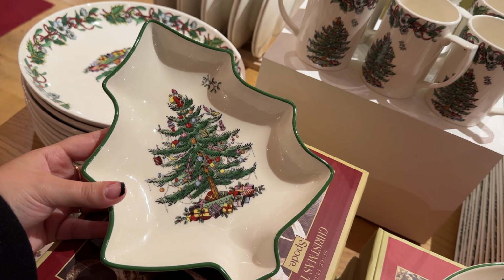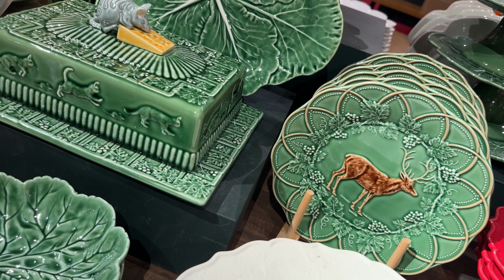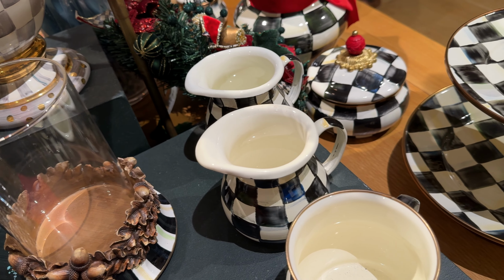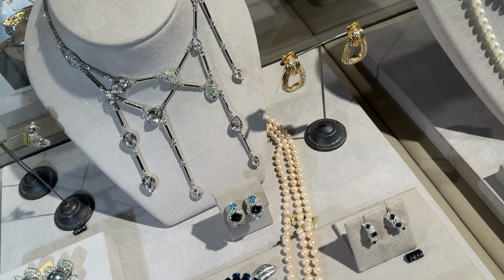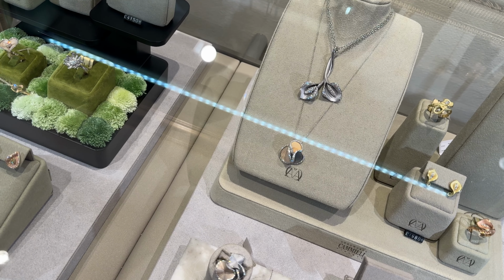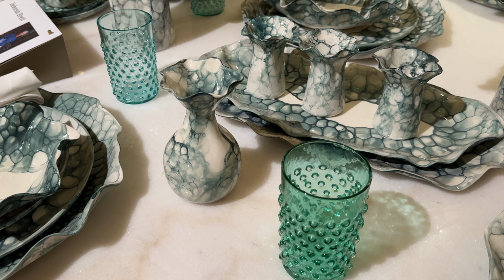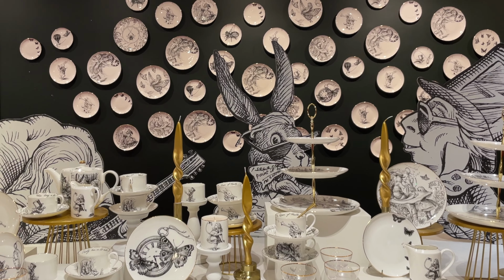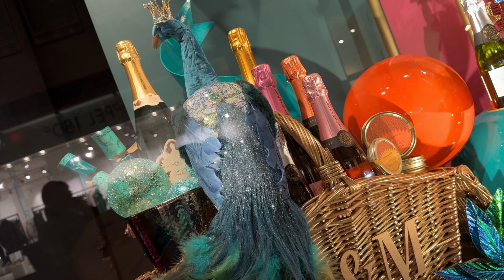Shopping at Fortnum & Mason LONDON 2023 | Tea's, Biscuits & Chocolates, Homeware & Accessories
Come along to the Fortnum & Mason festive shopping vlog with so much to see and buy especially for those looking for gift's. I will be exploring the tea, biscuit and chocolate halls along with the kitchenware, accessories, jewellery, fragrance and more.

The Alice in Wonderland tableware has to be one of my favourite from today's vlog. The Christmas hampers are also another item I recommend. You can find a personalisation area in store which allows you to select your own items, choose the size and shape of the hamper, and delivery arrangements.

As I will mention in the vlog, the Christmas Shop is one you do not want to miss. I will give a link to that at the very end. You can also find it on my channel.

You can also find and follow me on